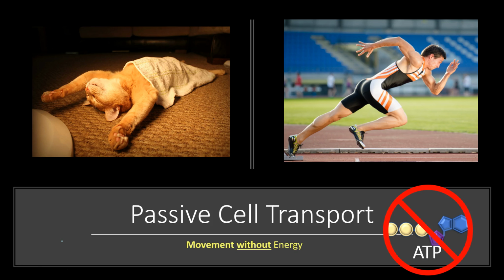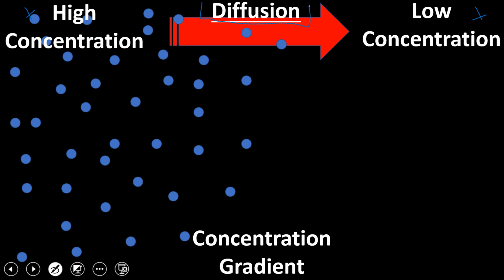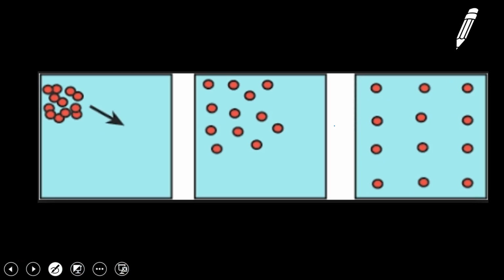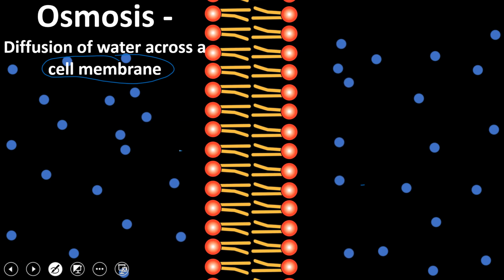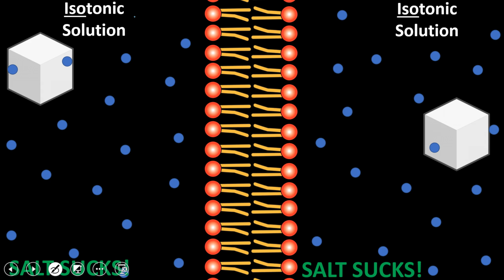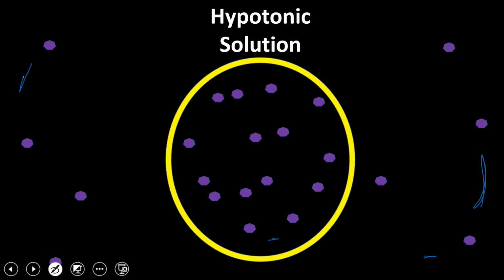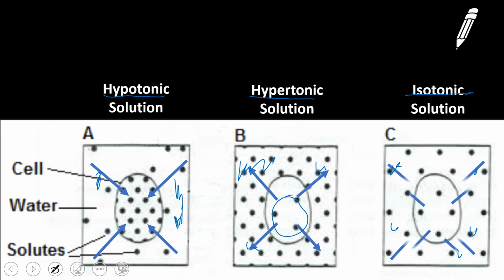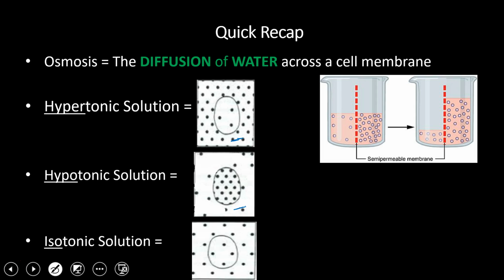Passive Cell Transport